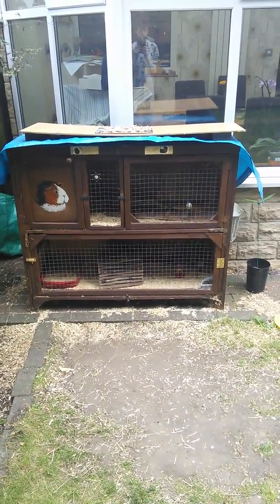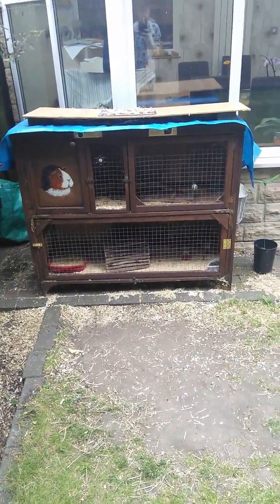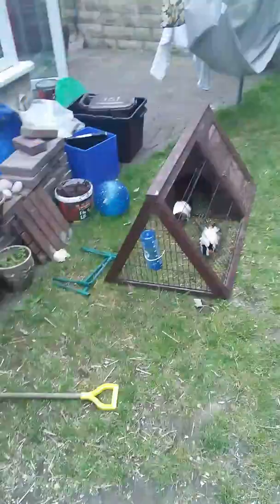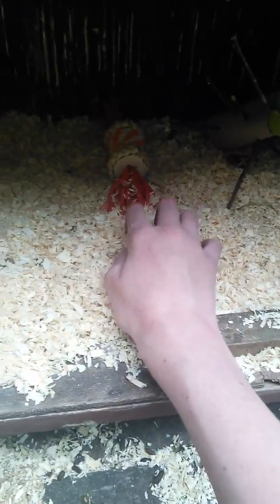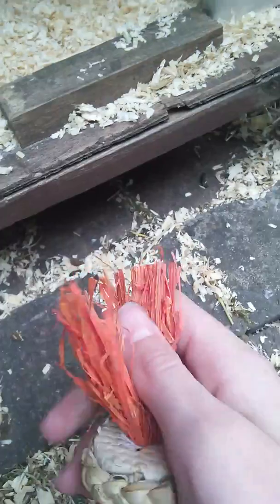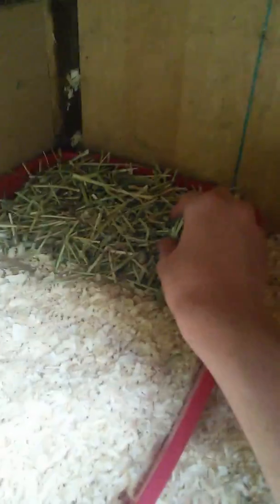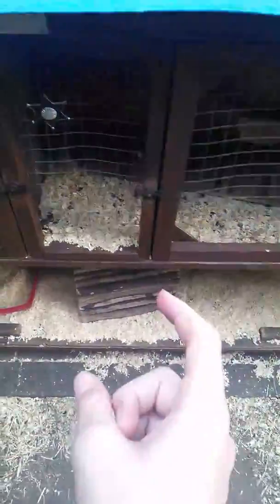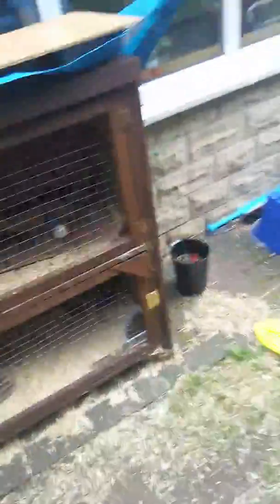Hutch tour and * July *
Uploaded on 3rd July.